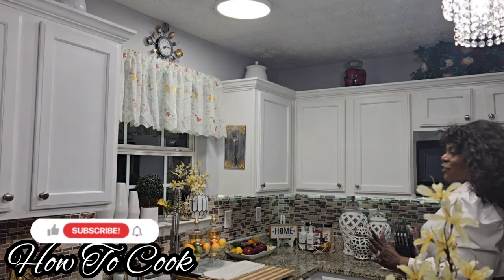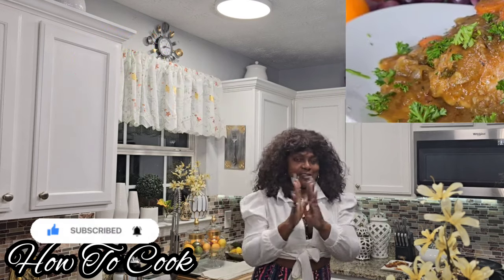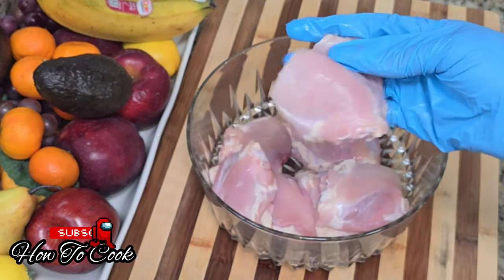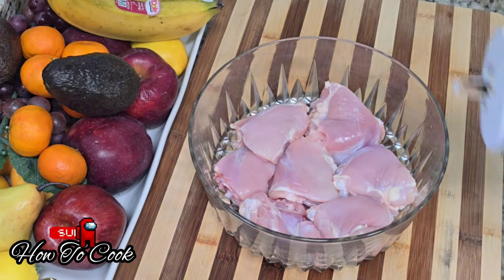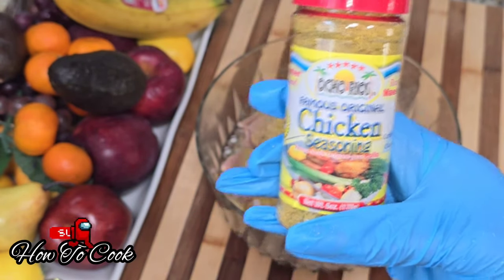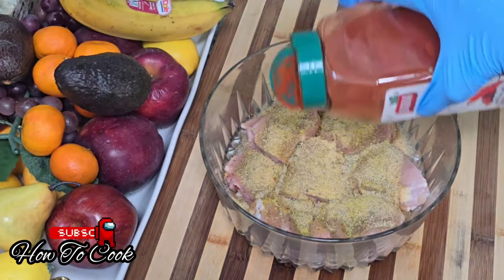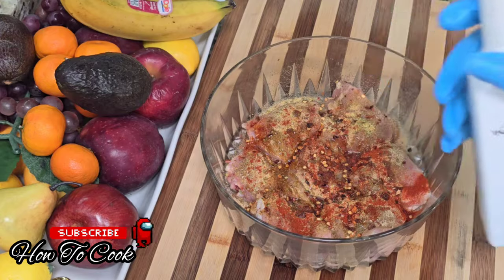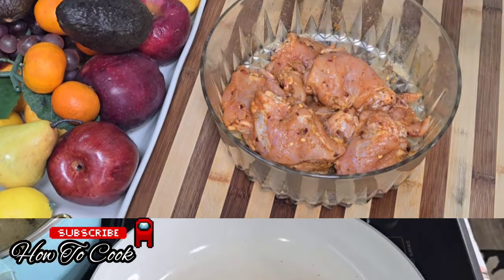SO I MADE THIS PINEAPPLE CHICKEN THIGH RECIPE AND MY HUSBAND WENT CRAZY IN LOVE ALL OVER AGAIN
Hello my lovely love bug goooooodies

ANOTHER REQUESTED RECIPE

Creamy Garlic Butter Chicken Recipe - This Chicken With Creamy Garlic Butter Sauce recipe is an easy, quick and delicious dinner recipe that all your family will love. This creamy garlic butter glaze chicken recipe is packed with great flavors and is extremely tasty. The chicken thighs are baked in a creamy glaze garlic butter sauce which makes the meal irresistible and incredibly delicious. This  as well as Oven baked Honey Garlic Glazed Chicken Thigh easy chicken recipe  is A MUST TRY!!
Creamy Garlic honey glaze Chicken Recipe – crazy delicious skillet chicken with creamy garlic sauce. Perfect with pasta this super easy home cooked garlic chicken recipe is full of flavor

This whole Chicken is deliciously cooked on stove top and creamy garlic butter honey sauce, packed with amazing flavors. A Creamy garlic butter chicken and potatoes recipe that is sure to satisfy your family with comfort. It is so easy to make and, and don’t even get me started on how tasty its is. If you guys make this creamy   Oven baked Honey Garlic Glazed Chicken Thigh/WHOLE CHICKEN  recipe, do let me know how it comes out.
cheap christmas dinner idea DIY IDEA

CHICKEN(thighs
 fresh garlic
1 tsp black pepper
1 tsp salt
1 tsp onion powder/garlic powder
1 tbsp all purpose seasoning/chicken seasoning
fresh pineapple
1 tbsp paprika
dried pepper flakes
 add oil and vinegar
carrot 🥕 Onion 🧅
butter 🧈

vinegar